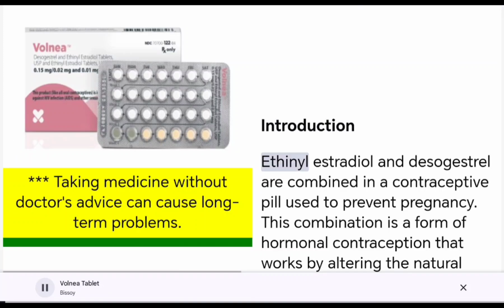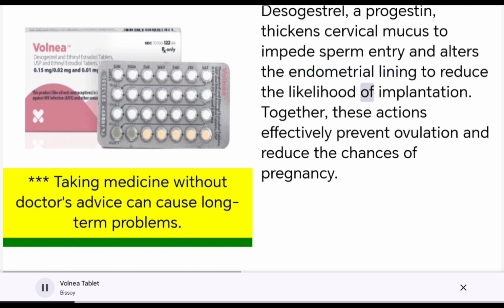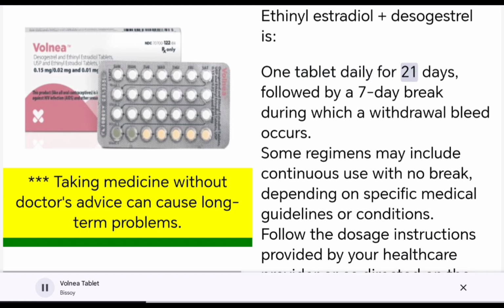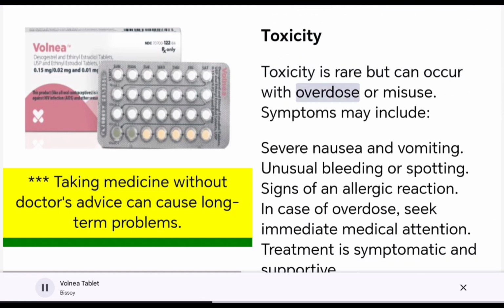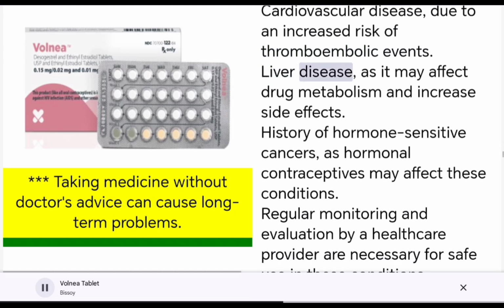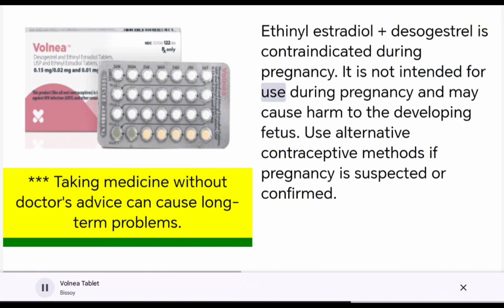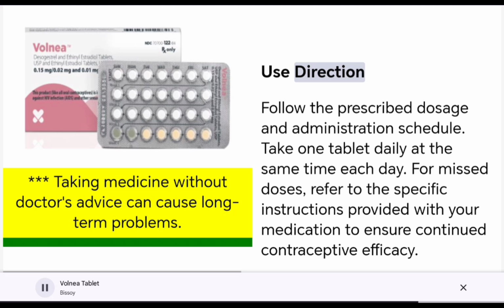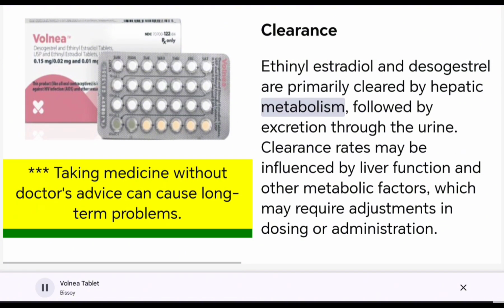Volnea Tablet : Uses, Dosage, Side Effects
Volnea Tablet, a brand name for a formulation containing essential Ethinyl Estradiol + Desogestrel manufactured by Xiromed Pharma. Ethinyl estradiol and desogestrel are combined in a contraceptive pill used to prevent pregnancy. This combination is a form of hormonal contraception that works by altering the natural hormonal regulation of the menstrual cycle.

Volnea Tablet is used primarily for:

Contraception to prevent unwanted pregnancy.
Regulation of menstrual cycles in women with irregular periods.
Treatment of certain hormonal imbalances or disorders as prescribed by a healthcare provider.
It may also be used for acne management and in the treatment of premenstrual dysphoric disorder (PMDD) in some cases.